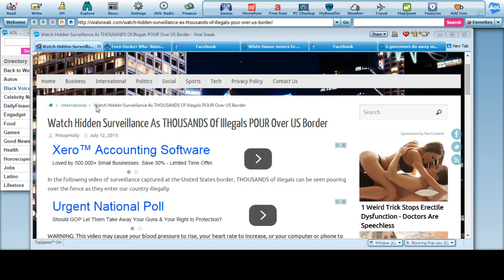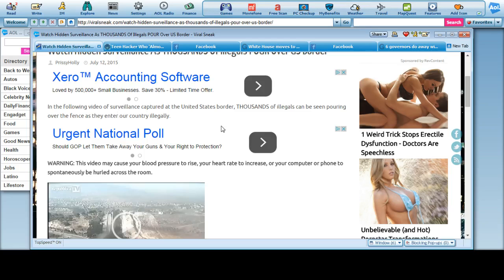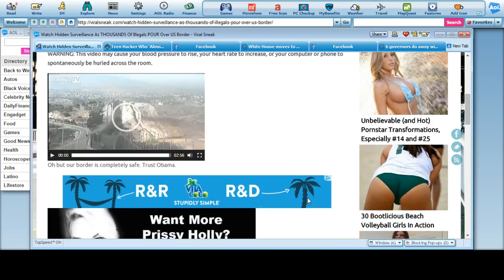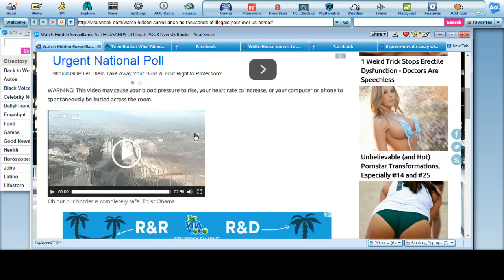Surveilance of Thousands of Illegals move over US Mexican Border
This shows surveillance of the US/Mexico Border where thousands go over the border and there is no  border patrol around anywhere to shoot tear gas or start shooting or anything. The borders are completely open.